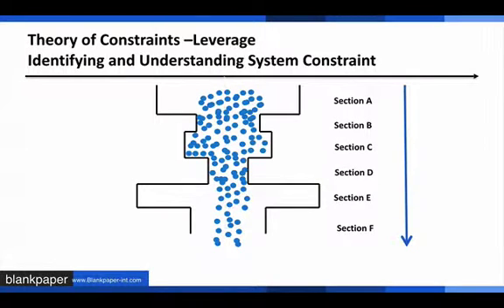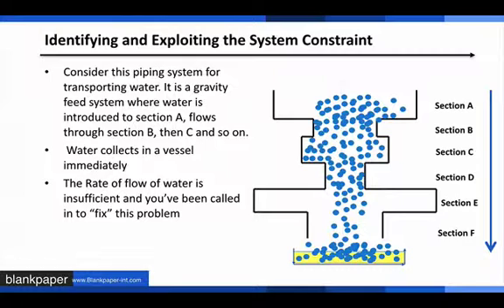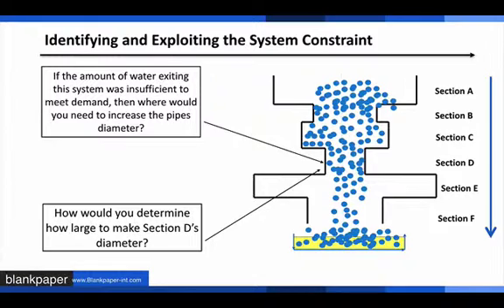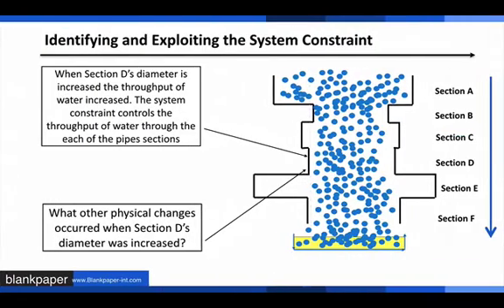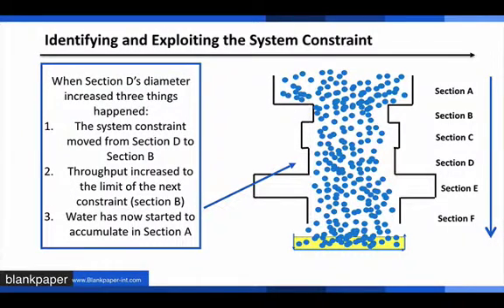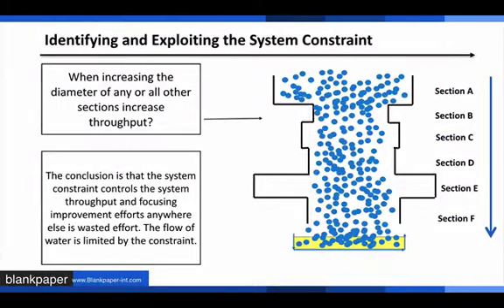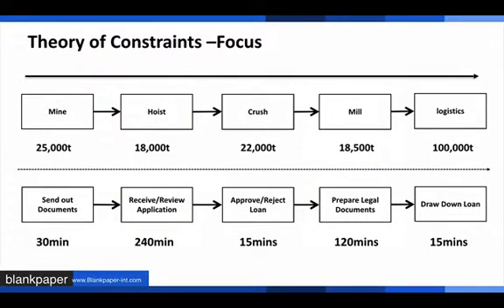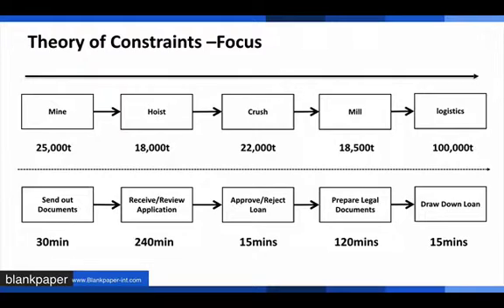Improving Throughput by Improving Flow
The concept of Flow is critical to understand how to maximise Business Improvement efforts and generate improvements in throughput in the shortest time possible.